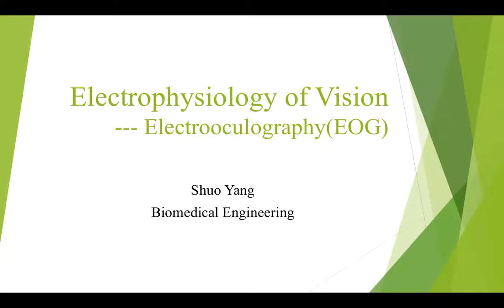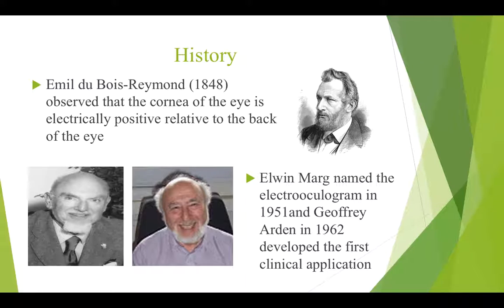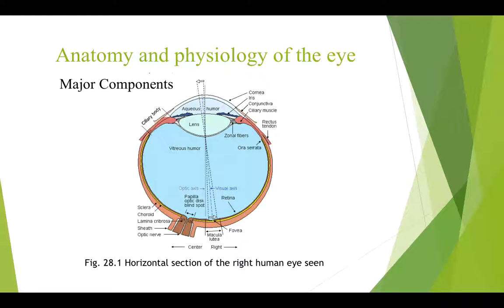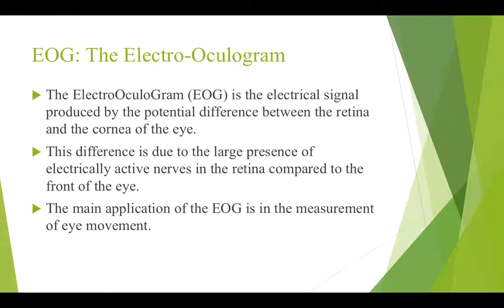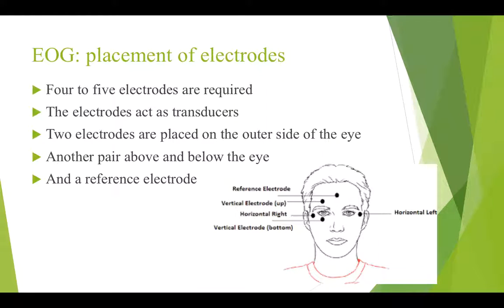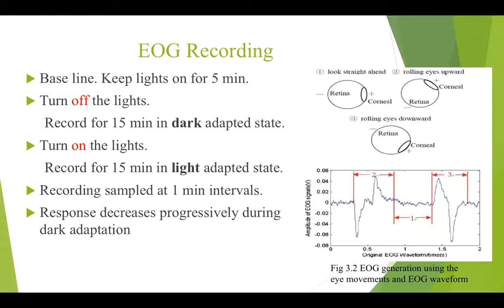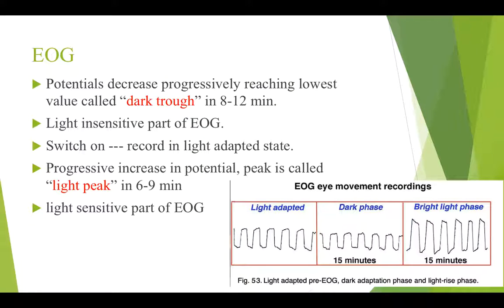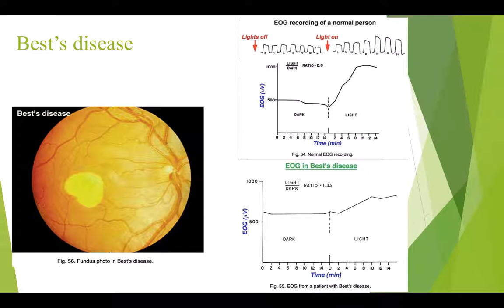Shuo Yang Mini Presentation